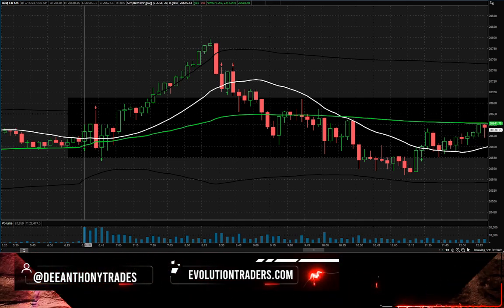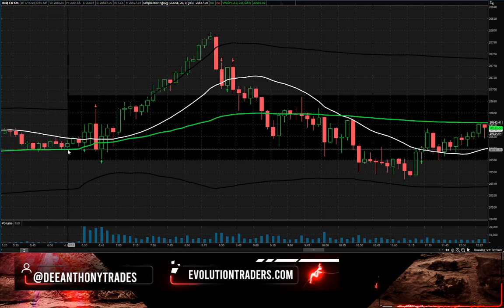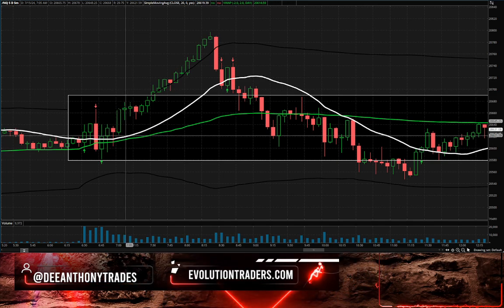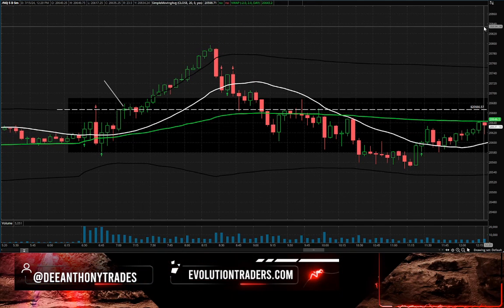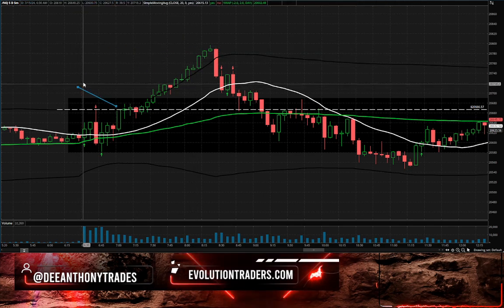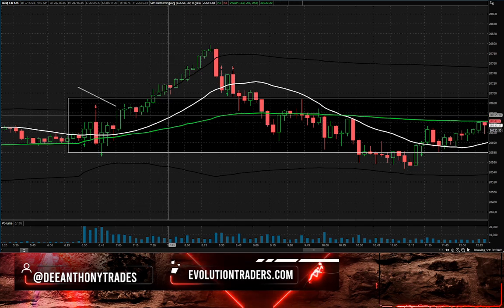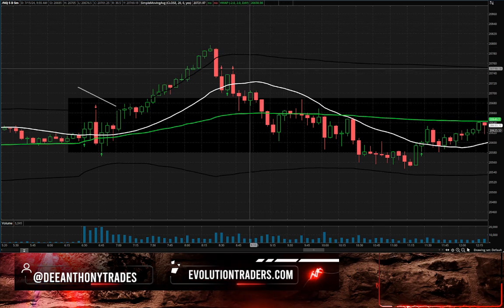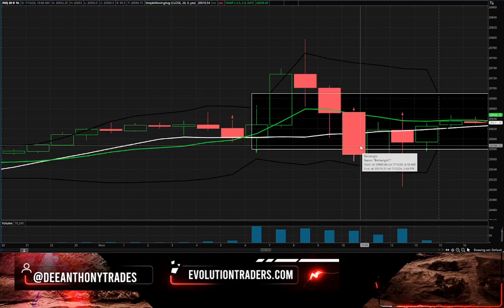BUILDING A FUTURES DAY TRADING STATEGY YOU CAN USE TO PASS MORE PROP FIRM EVALS